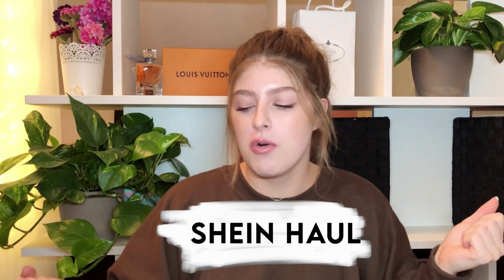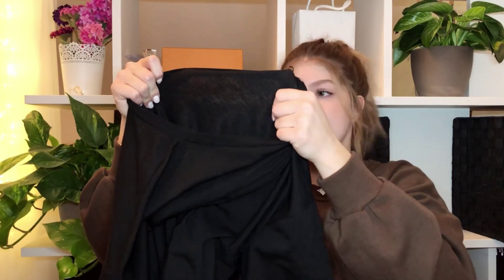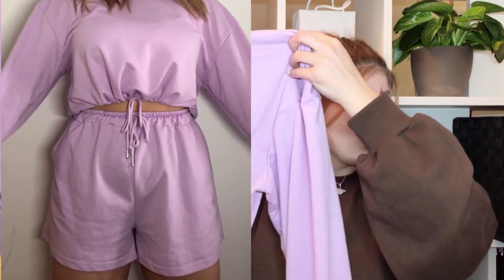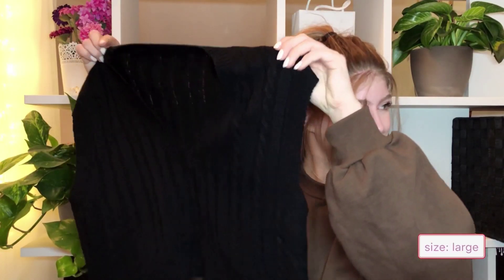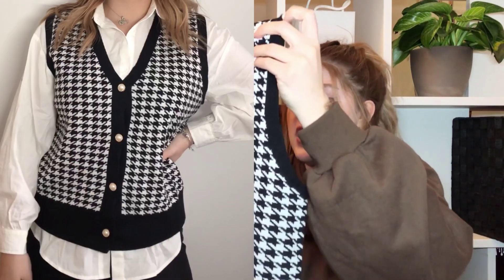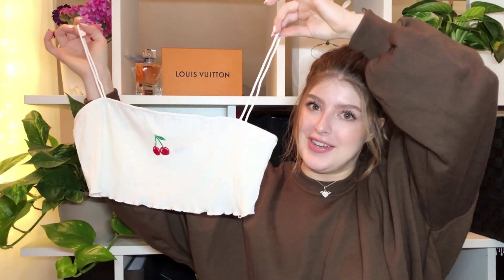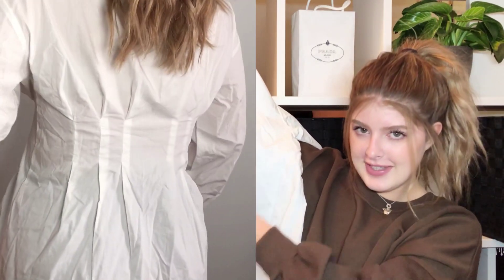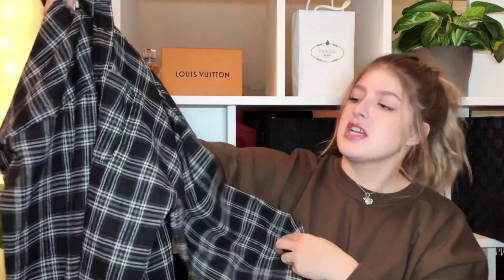shein try on haul | size 12-14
hi lovelies!
thought it would be fun to do a little shein haul. let me know if you would like to see more videos like this in the future :)

hope you enjoy this video. stay safe! xx

lilac set: couldn’t find it :(

🎶 Intro - Jeff Kaale
🎶 Solitude - Rook1e
🎶 Harmony - @iksonmusic